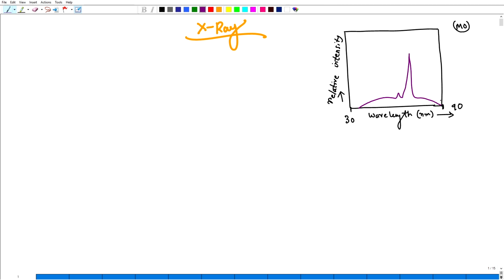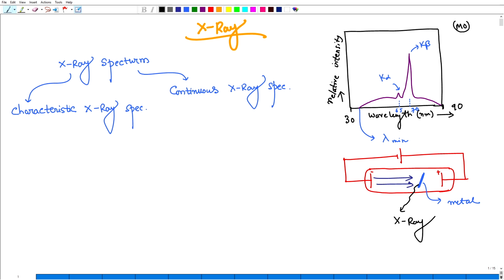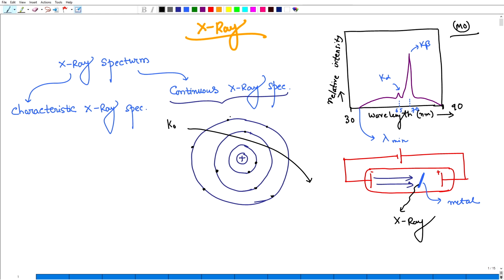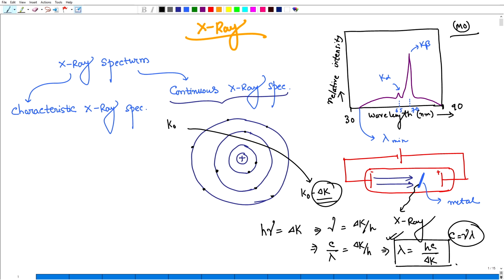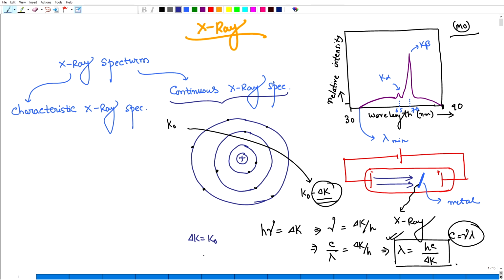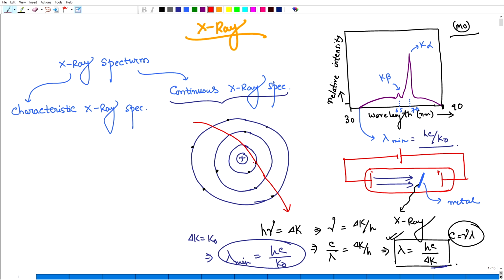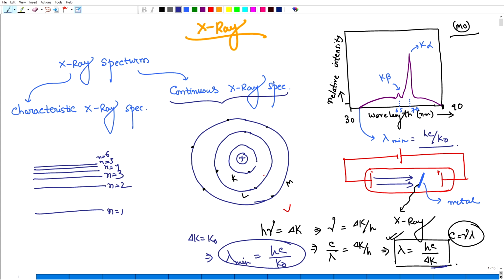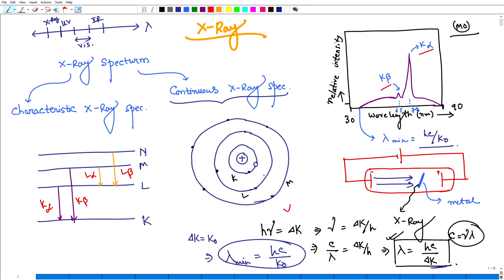Recapitulation of X-Ray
Subject: Physics
Programme Name: Atoms
Course Name: Medical

In this video, we have recapitulated the key concepts and details of X-Rays.

📡 Key Features:
Syllabus-based Content